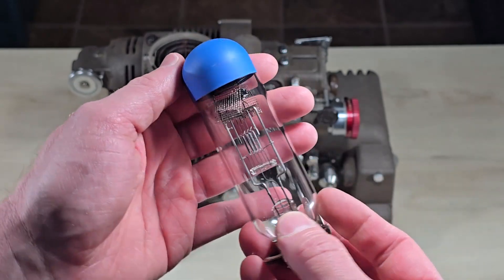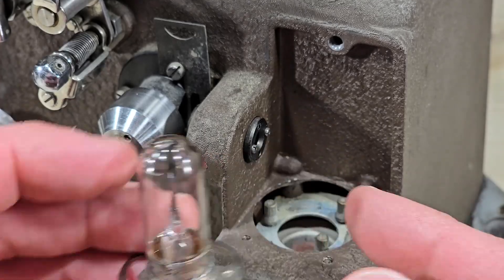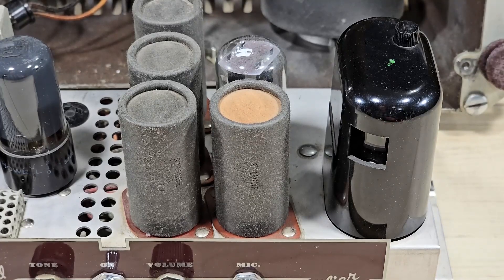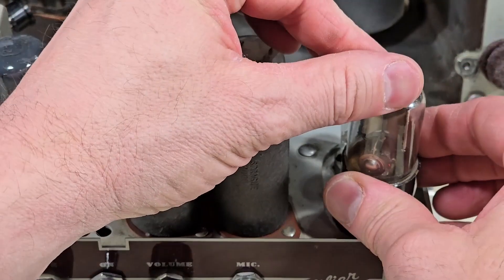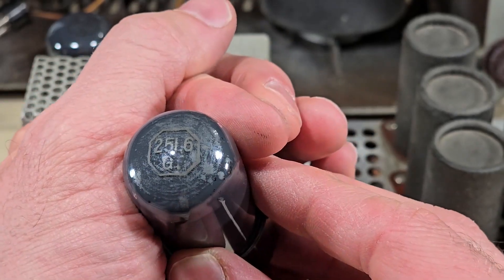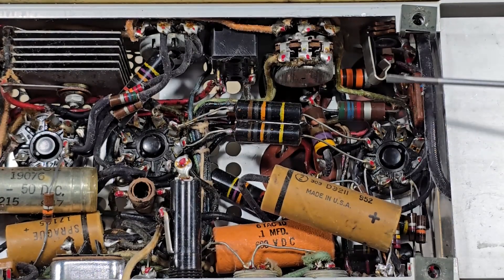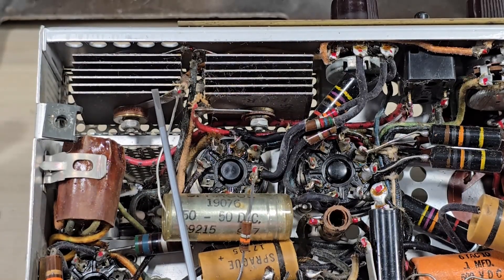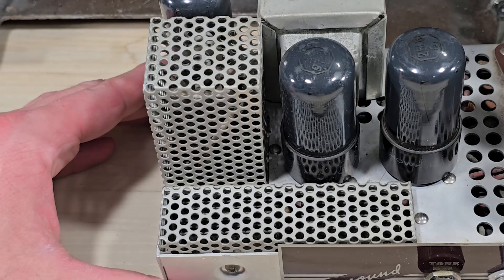Explore the sound production section of a movie projector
Summary:
This video examines the optical-sound section of a 16-mm Bell and Howell projector. It shows the exciter lamp, phototube, and tube amplifier that process the modulated light from the film.

Why This Matters:
Optical-sound systems demonstrate early methods for converting light modulation into electrical audio signals. Understanding these components provides historical context for photodetection, tube amplification, and vintage rectifier technology.

Content covered in the video:
• Operation of the exciter lamp, lens, film path, and mirror in the optical-sound section
• Detection of modulated light by a type 930 phototube
• Amplification using a 6SL7 stage followed by paired 25L6 tubes
• Identification of original twist-lock capacitors and carbon-composition resistors
• Inspection of Black Beauty capacitors and overall chassis condition
• Use of paired selenium rectifiers with attached heat sinks